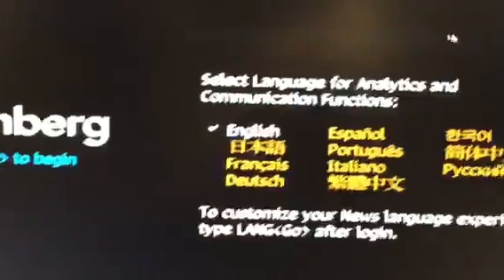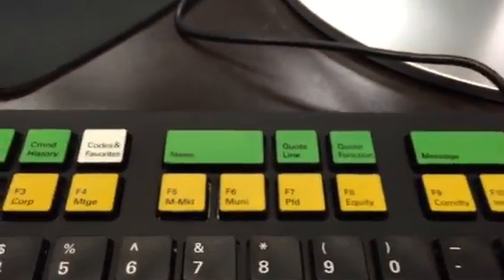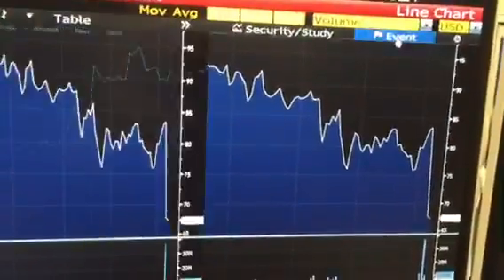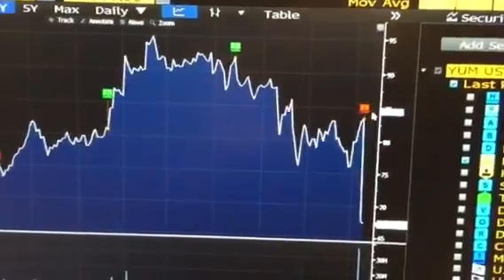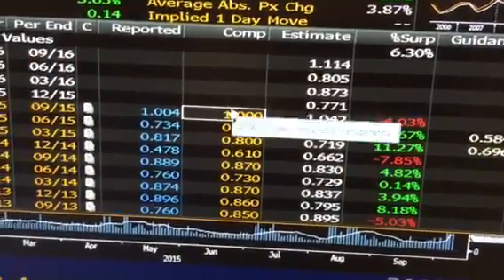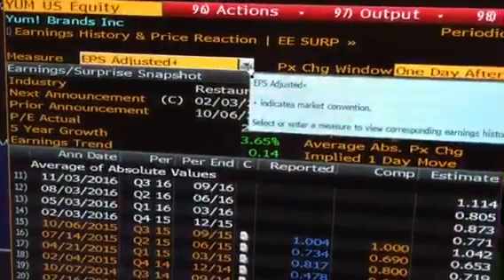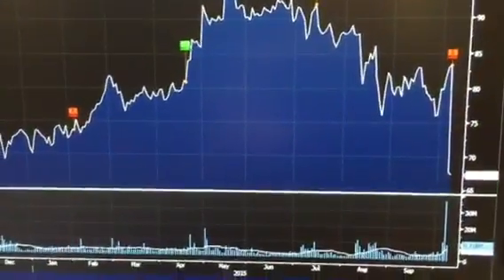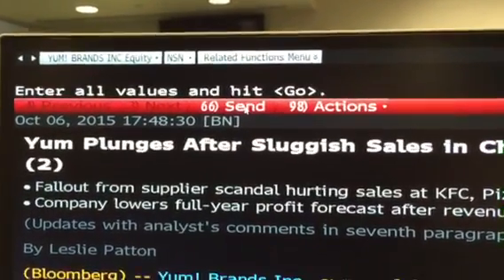Using Bloomberg for Earnings Reports